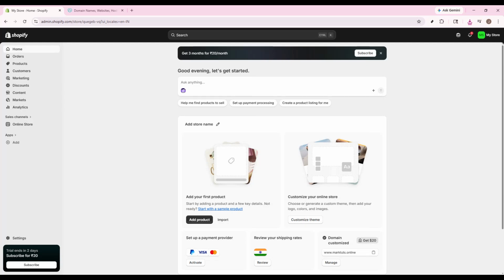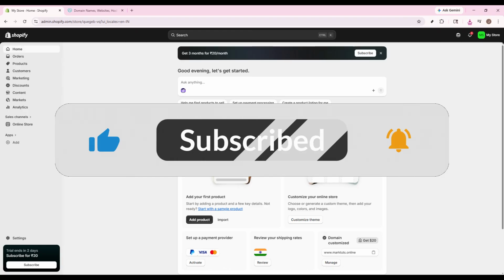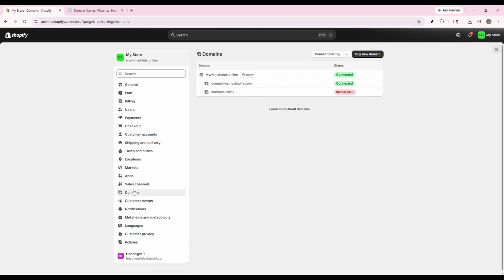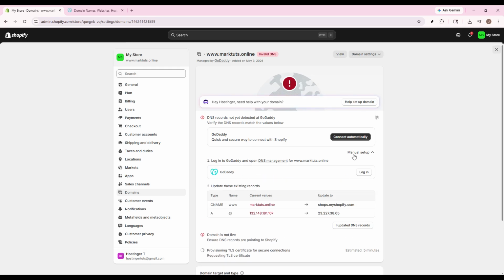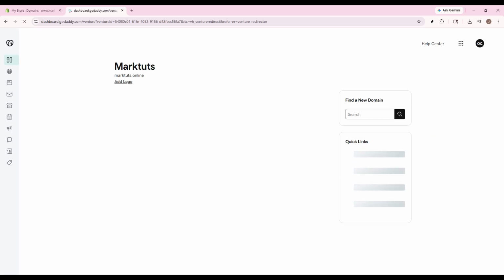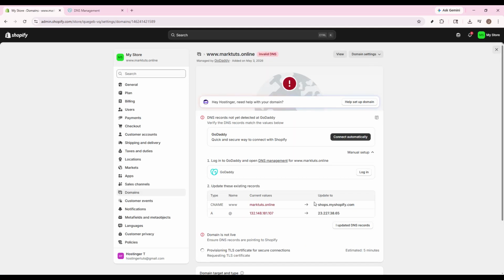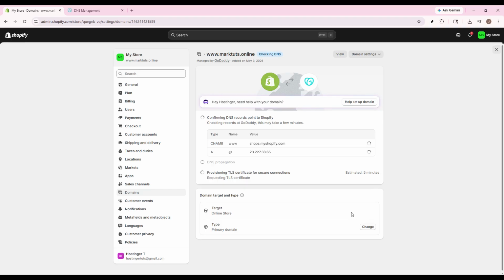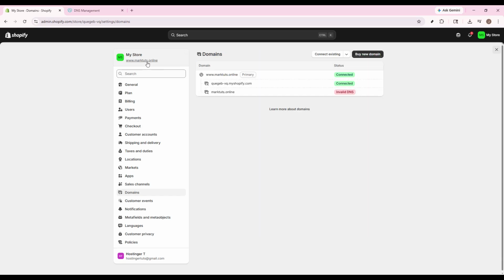How To Connect Shopify With GoDaddy Domain (Easy Guide)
Learn how to connect your Shopify store with a GoDaddy domain step by step using DNS settings.
This tutorial shows you how to update the A record and CNAME, then verify the connection in Shopify.

🕚Timestamps:
0:00 Intro
0:15 Open Shopify Domains Settings
0:33 Connect Existing Domain
0:50 Copy Shopify DNS Values
1:15 Sign In To GoDaddy
1:33 Open DNS Management
1:50 Update A Record And CNAME
2:19 Save DNS Changes
2:32 Verify Connection In Shopify
2:50 Final Tips And Outro

✍️What You'll Learn In This Video:
• How To Connect A GoDaddy Domain To Shopify
• How To Find Shopify DNS Values
• How To Update GoDaddy A Record And CNAME
• How To Verify A Shopify Domain Connection
• How To Fix Common Domain Setup Issues
• How To Point A Domain To A Shopify Store
• How To Use A Custom Domain With Shopify
• How To Complete Shopify Domain Verification

💡Pro Tips:
• Double-check the A record and CNAME before saving.
• DNS changes can take time to fully propagate.
• Make sure you edit the correct domain inside GoDaddy.
• Keep your Shopify and GoDaddy login details handy before you start.
• If verification fails, refresh and try again after a short wait.